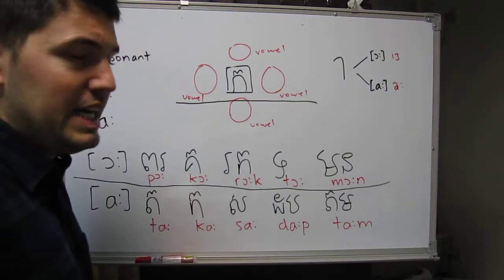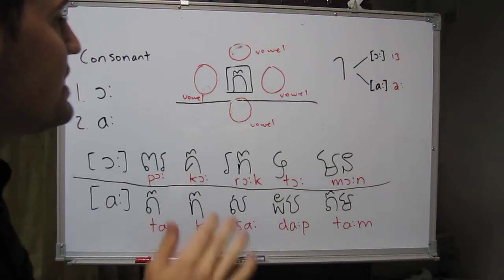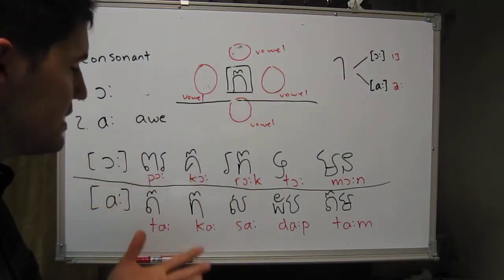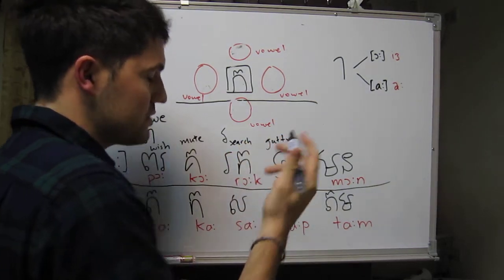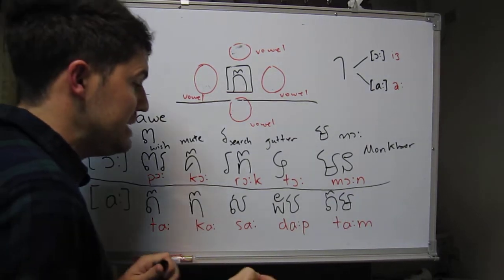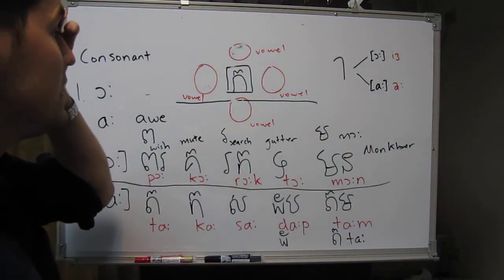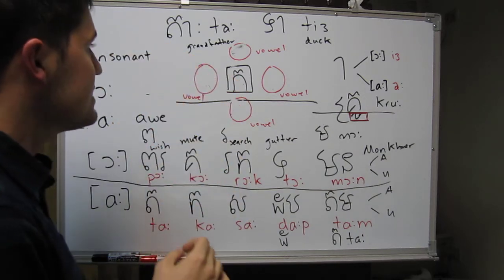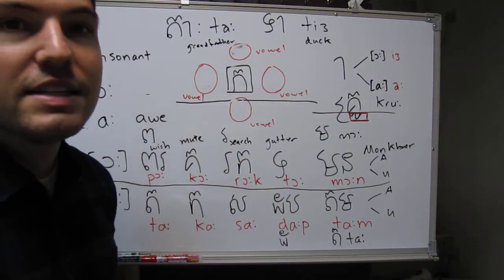Learning Khmer: Lesson 3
Today is an introduction to the Khmer script.  We'll discuss how the Khmer script works and how to read basic Khmer writing.